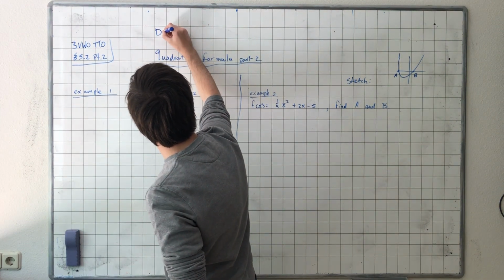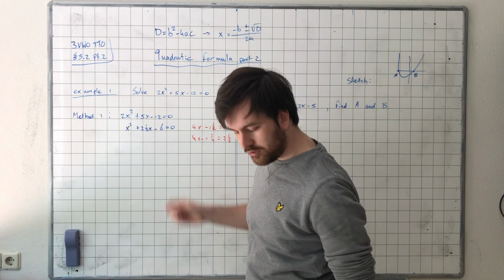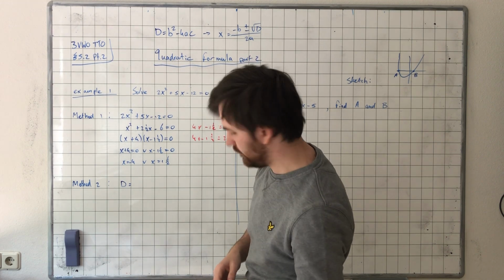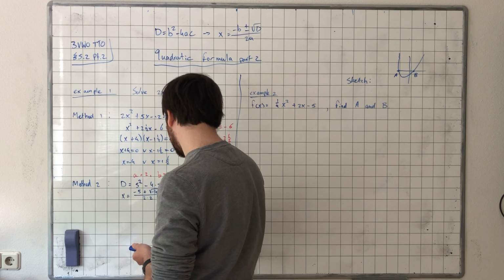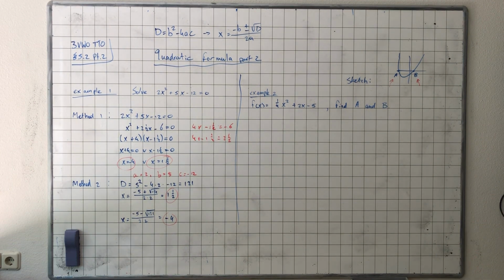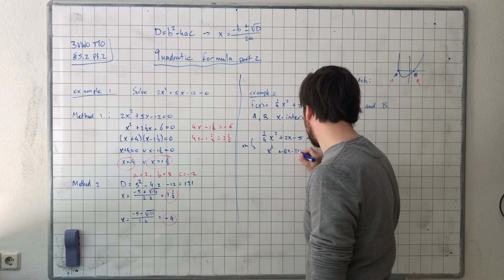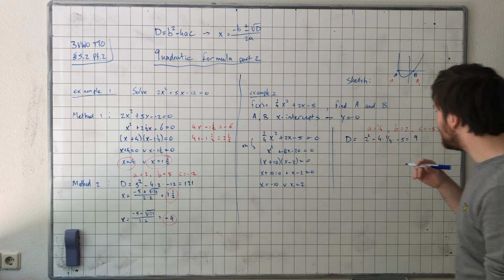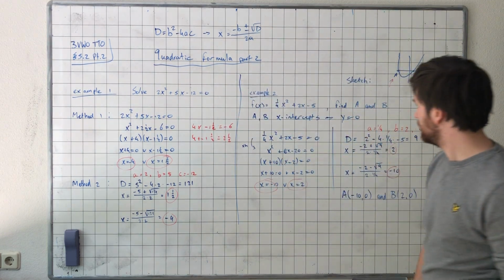3Vwo tto Wiskunde Paragraaf 5.2 quadratic formula part 2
In deze video herhaling van de abc formule en een kleine toepassing.